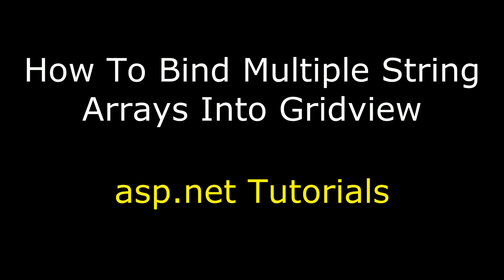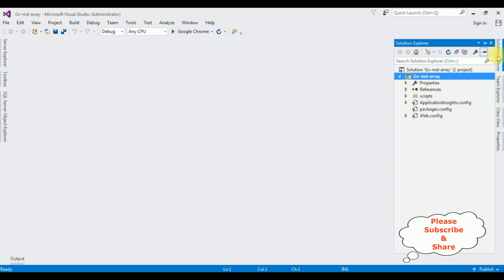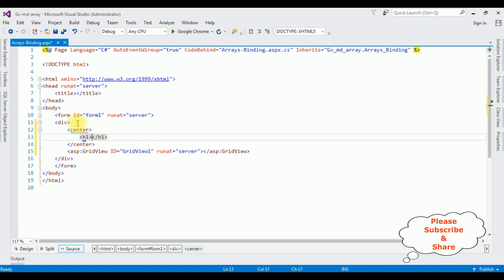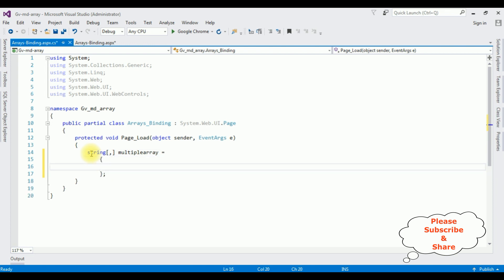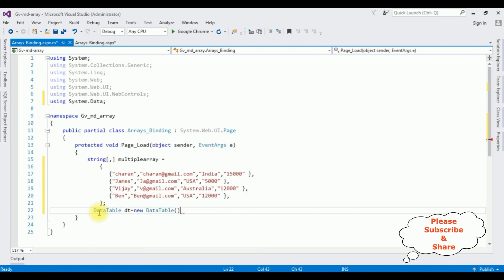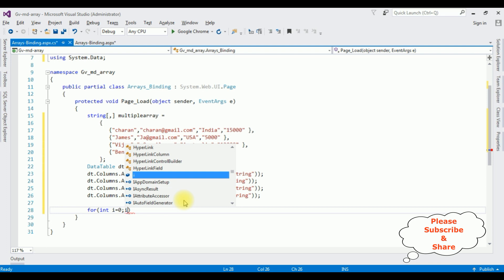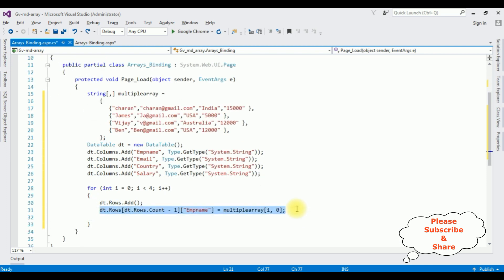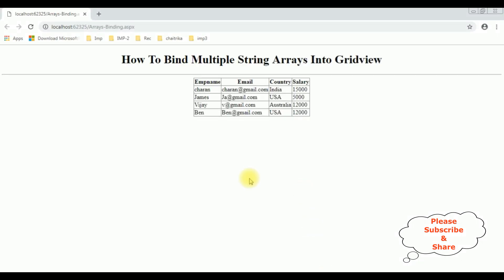how to bind multiple arrays string into gridview in asp.net c# 4.6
binding multi dimensional arrays into gridview control in c# asp.net